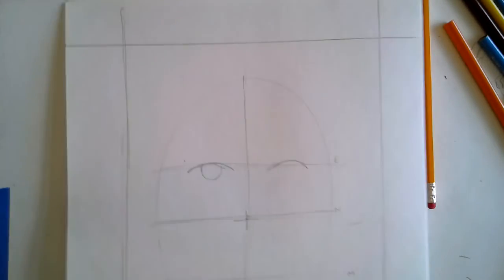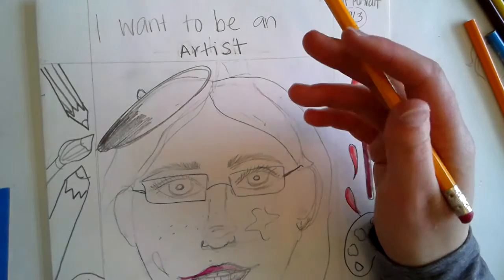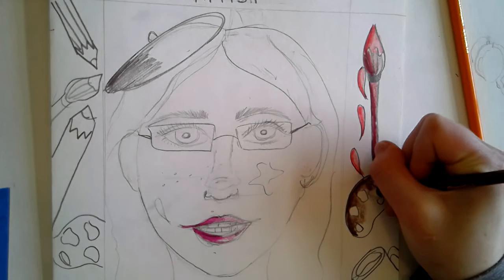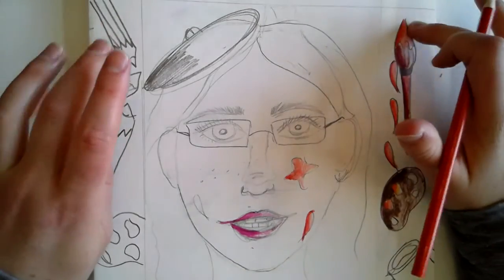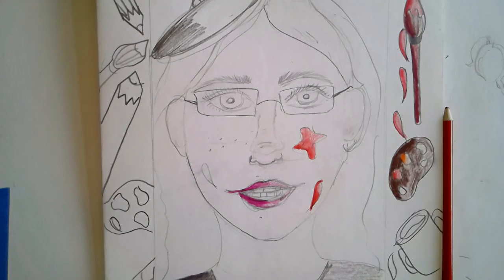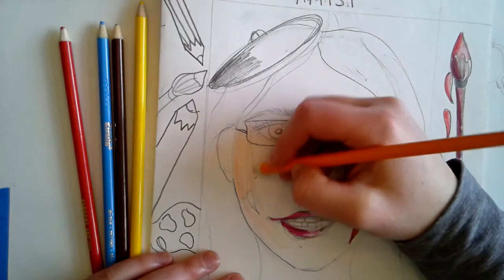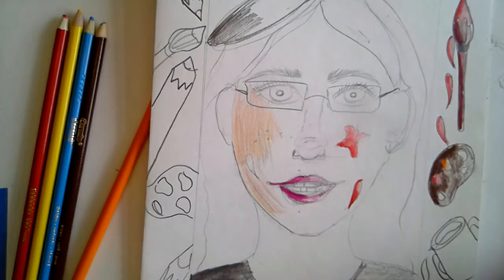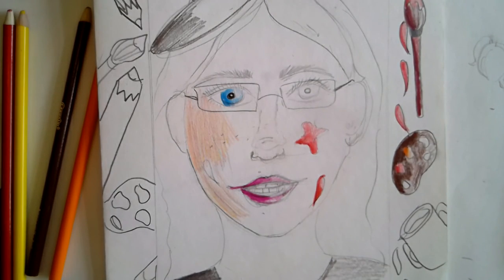How-To: Complete the Self-Portrait, 2nd Grade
Here is the tutorial demonstrating how to finish the "What I Want to Be When I Grow Up," 2nd grade self-portrait.
*Sorry about my quiet voice and audio- my son was sleeping!